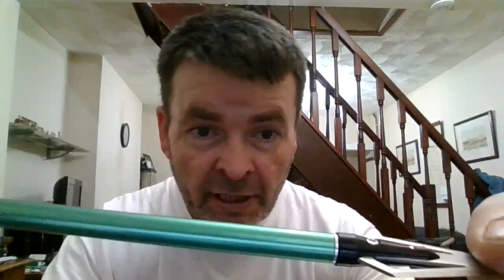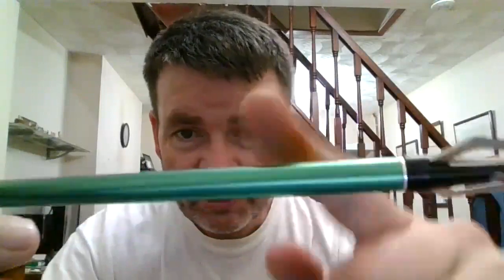A look at some of my Bolts for Medium Recurve Crossbows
or visit sales, for bolts, parts, slingbows and crossbows

an overview of my bolts for medium power recurve crossbows, such as the ek archery jaguar and the mankung mk-150